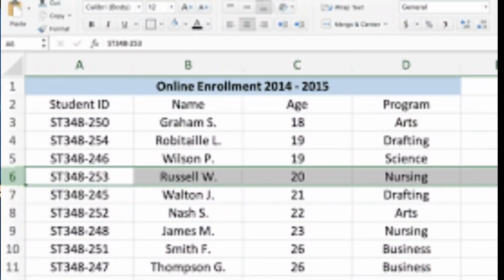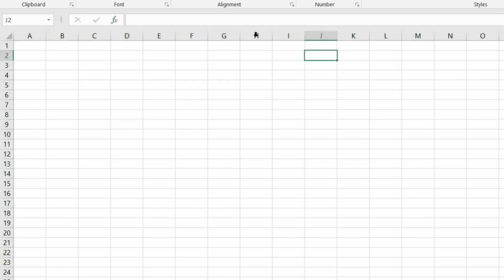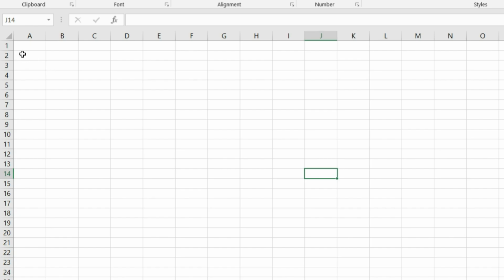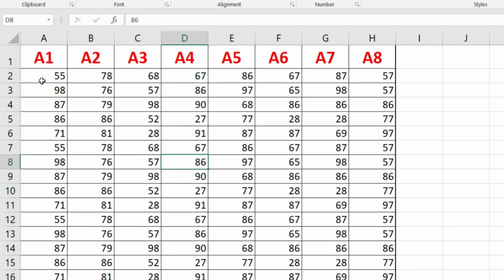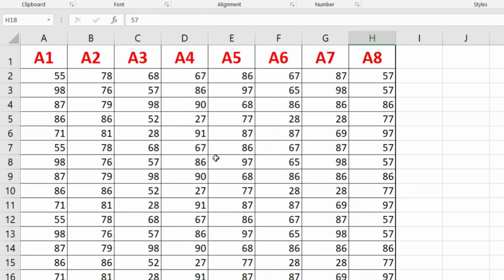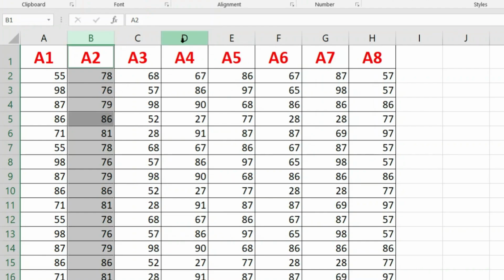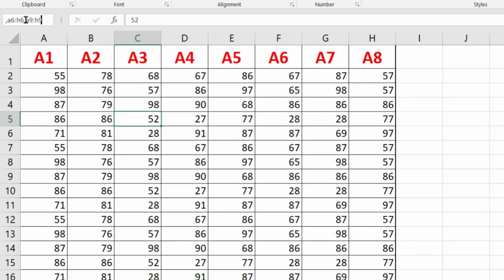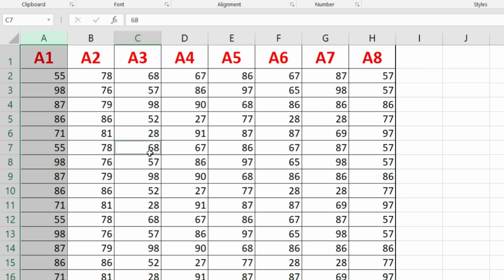EXCEL DATA SELECTION HACKS from EXPERTS - Boost Productivity FAST!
Unlock the secrets to mastering Excel with our latest video, "EXCEL DATA SELECTION HACKS from EXPERTS - Boost Productivity FAST!" In this power-packed episode, you'll hear from top Excel users who share their most effective data selection methods. Whether you're a beginner or a seasoned pro, these expert tips will help you navigate large datasets with ease, saving you time and enhancing your productivity.

Discover how to:
- Quickly select large ranges of data
- Use keyboard shortcuts for efficient navigation
- Utilize advanced filtering and sorting techniques
- Implement dynamic selection methods for real-time data analysis

Don't miss out on these invaluable hacks that will transform the way you work with Excel. Join us, and take your data selection skills to the next level!